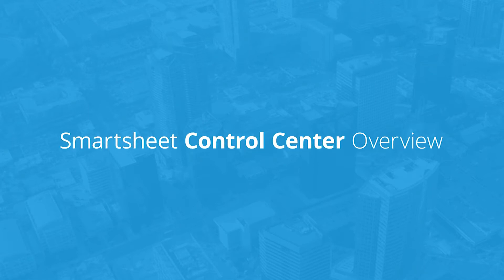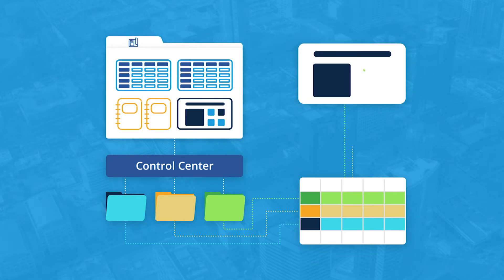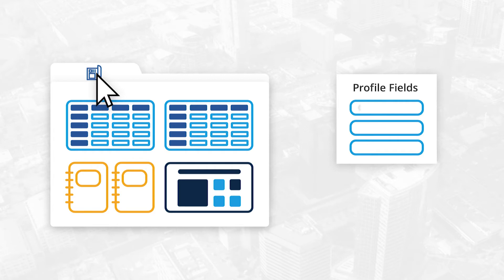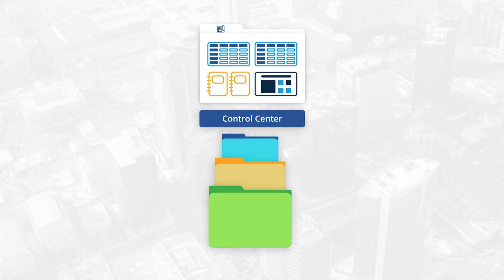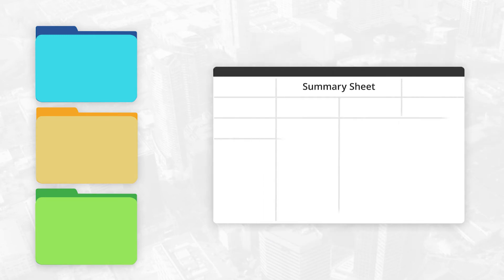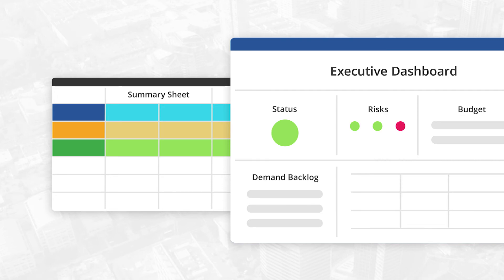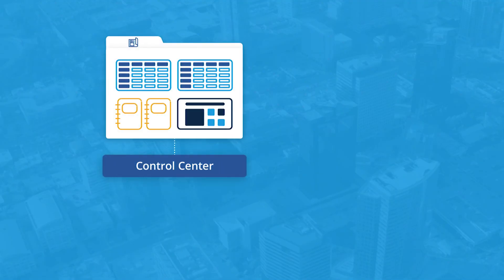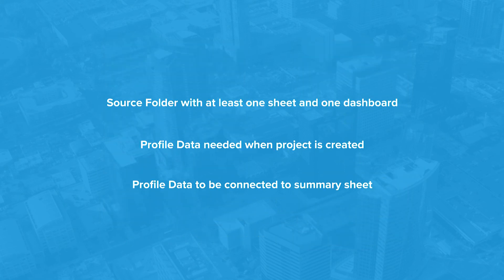Smartsheet Control Center Overview